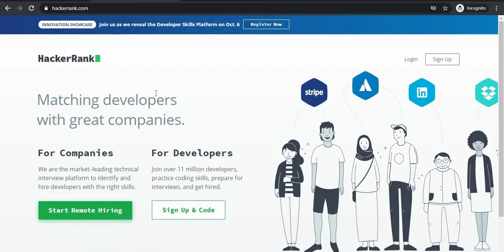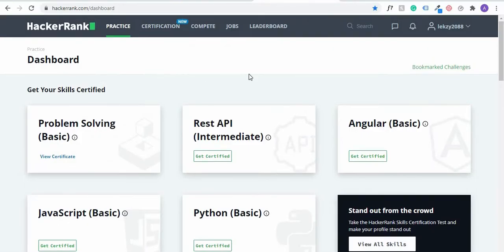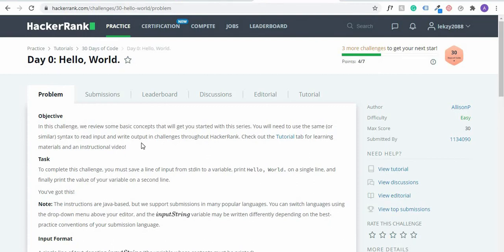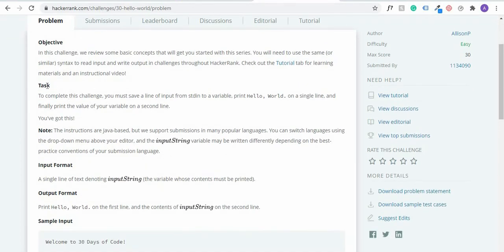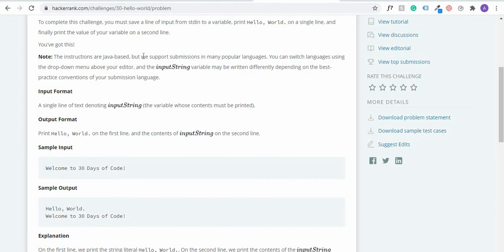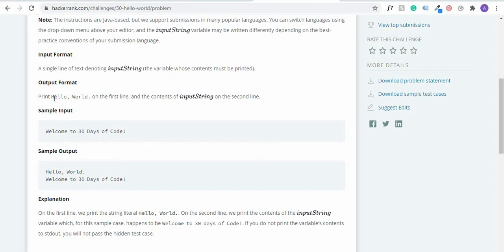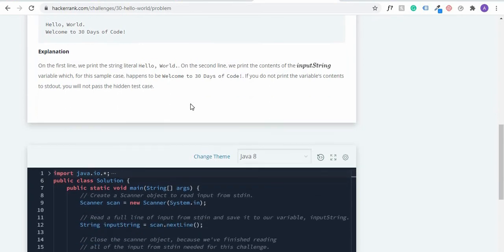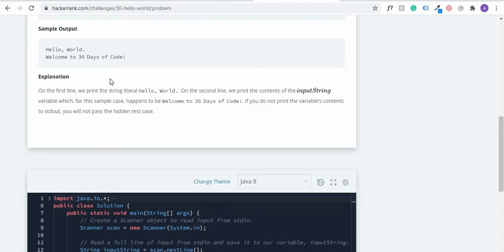Solving programming exercise